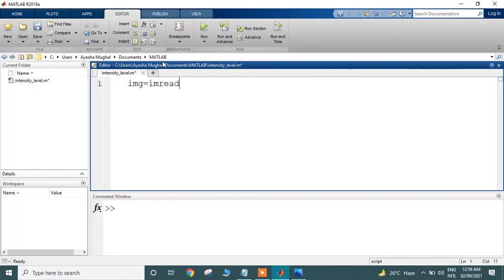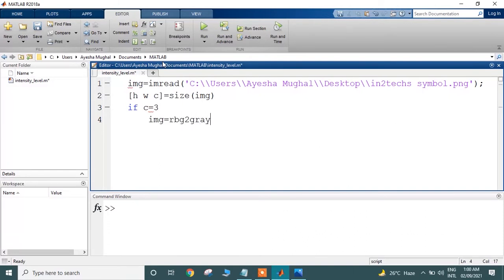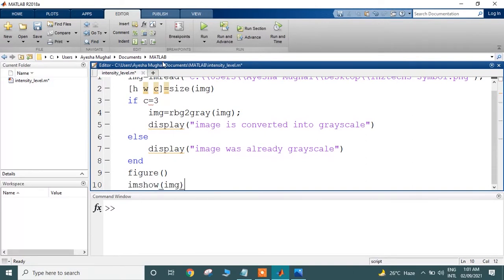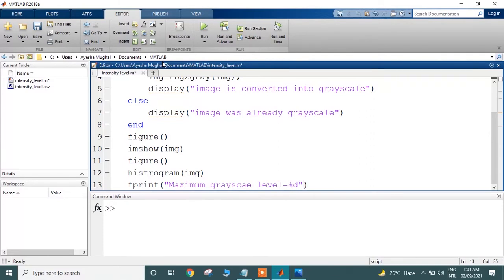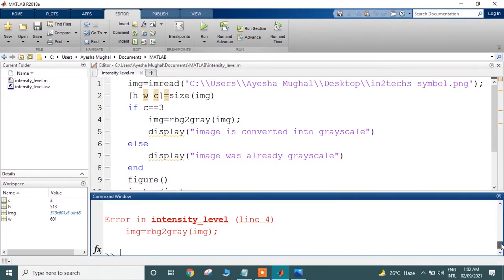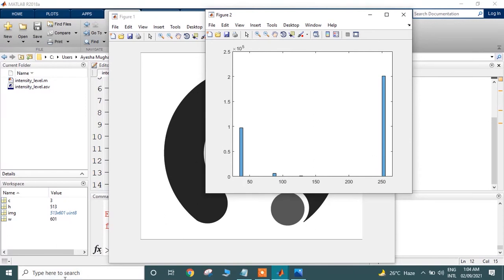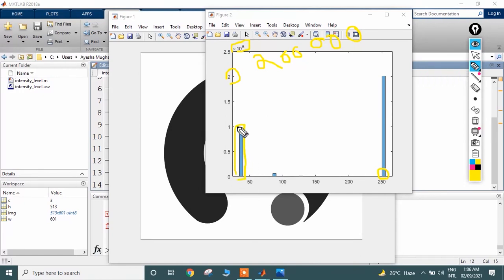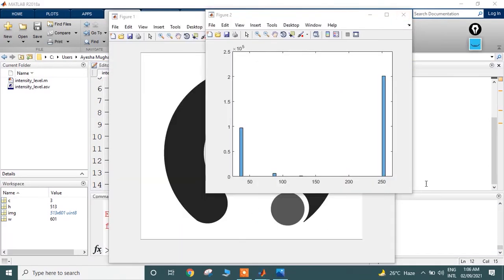Display and read intensity of image using histogram in MATLAB